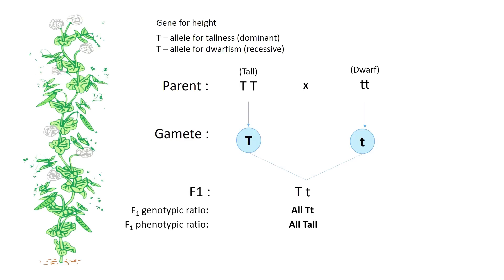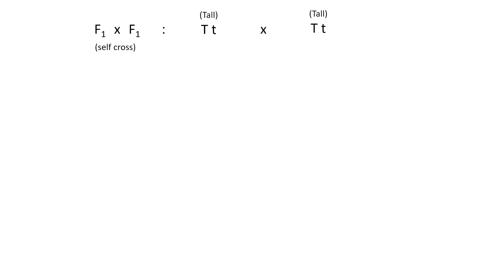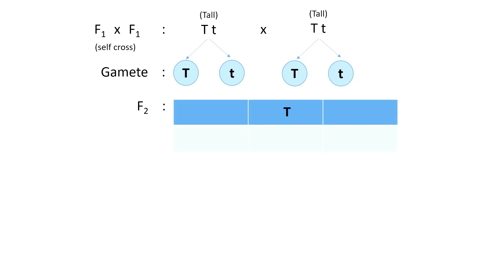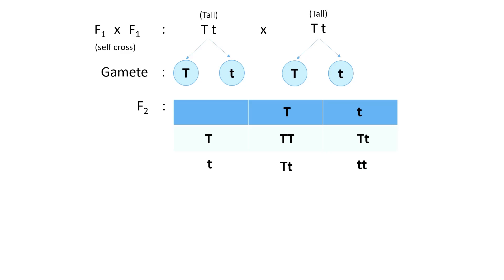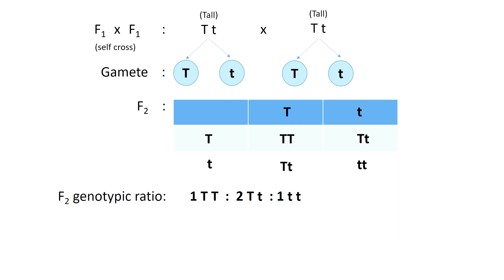Chapter 4 (Video 6) - Monohybrid self cross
This video will explain to you what is self cross?